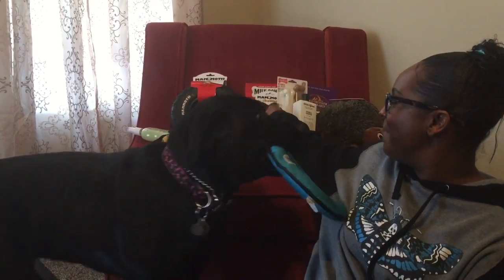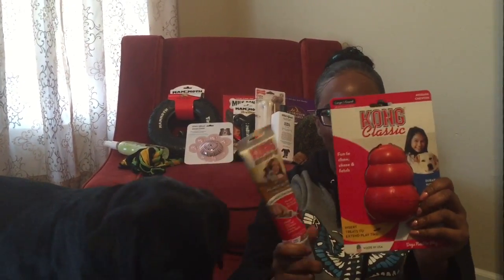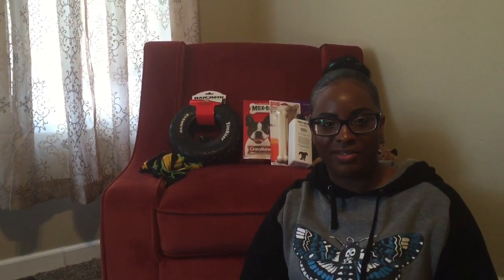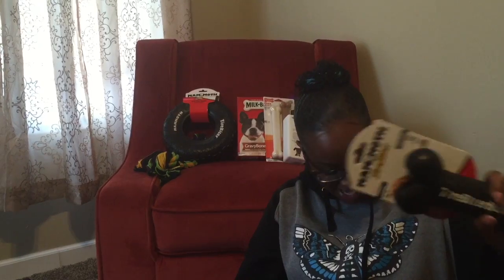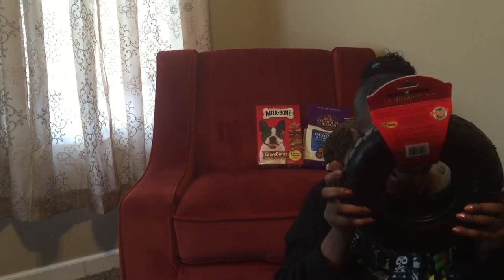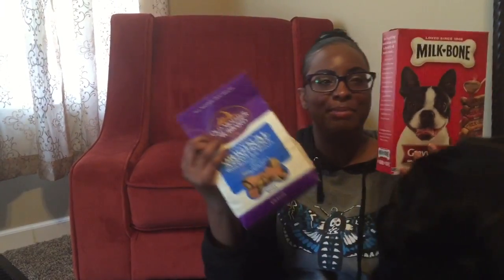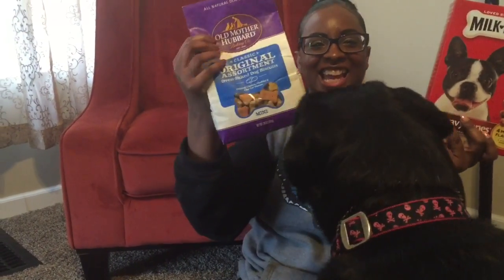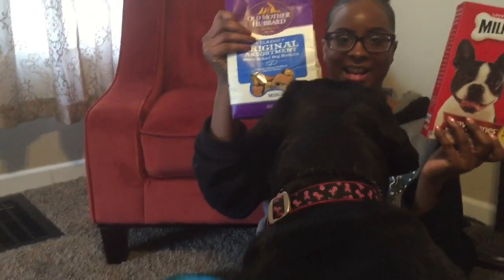Roxy's Petco Haul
Hello beauties,
A couple of tidbits that I picked up for Roxy. Please enjoy:)
Previous video:
Pushing through the fear of having a guide dog: